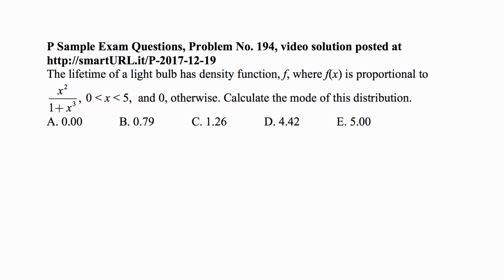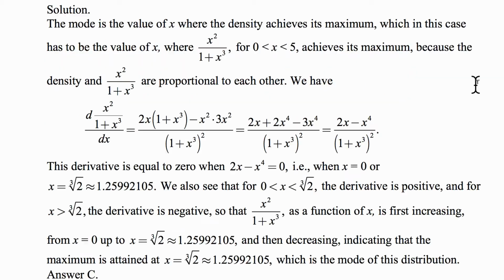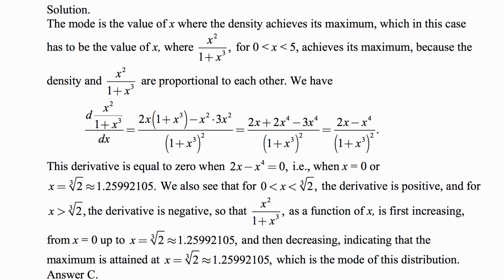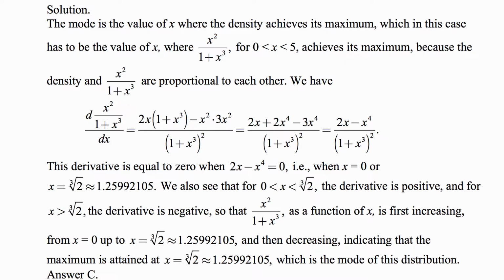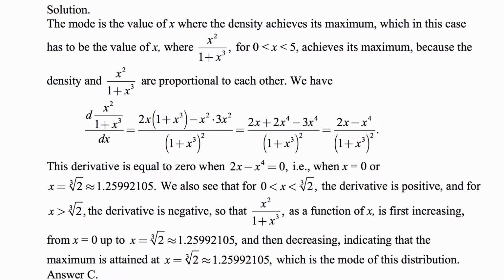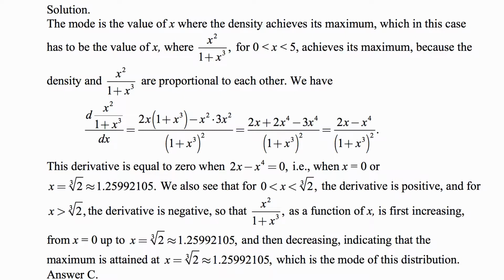Exam P exercise for December 19, 2017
Exam P exercise for December 19, 2017, P Sample Exam Questions, Problem No. 194, video solution posted